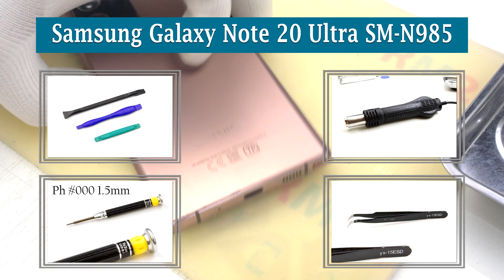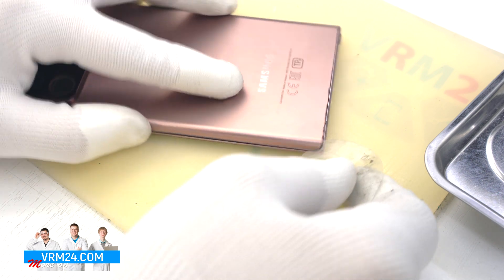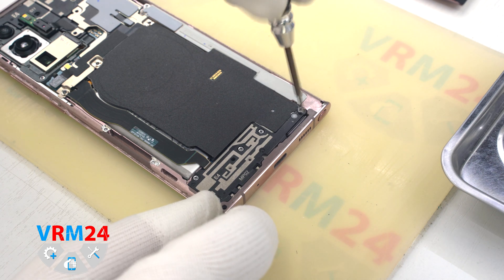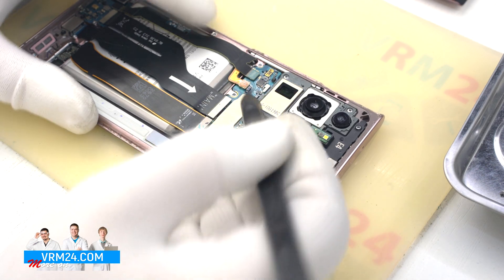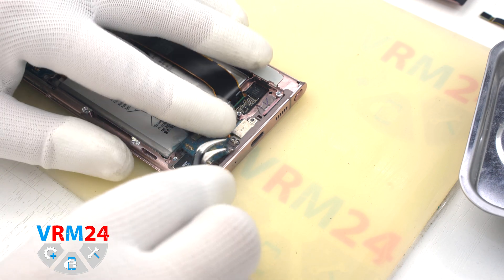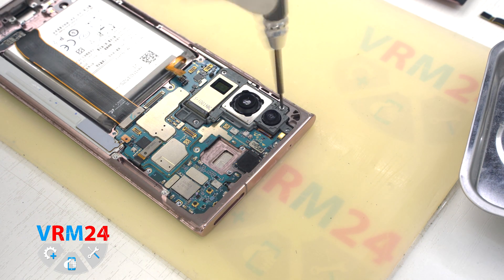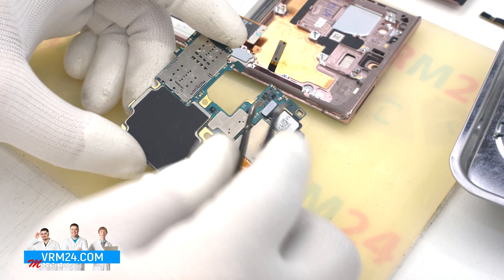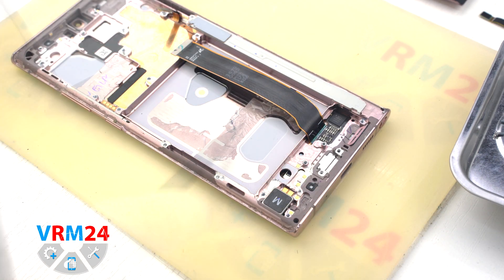Samsung Galaxy Note 20 Ultra SM-N985 Disassembly Take apart | Solution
Instructions with a detailed description and additional materials on our website, follow the

If you have additional questions, you can ask our specialists, who will try to answer them in as much detail as possible.

Our manual is suitable for all Samsung Galaxy Note 20 Ultra models - released for the markets of different countries.